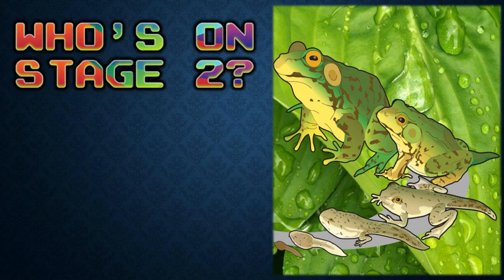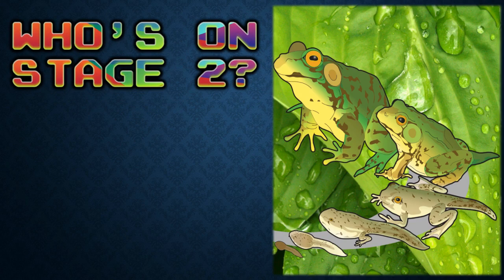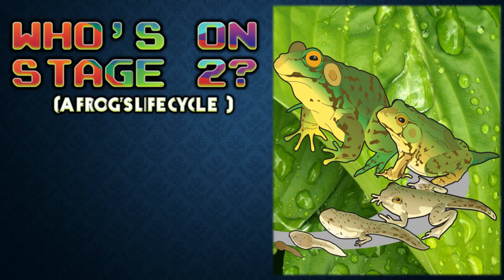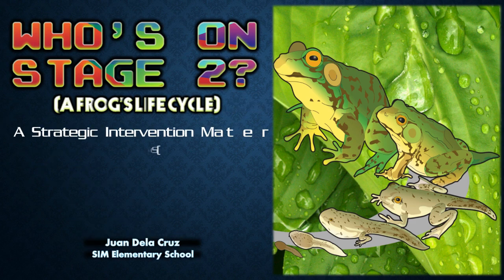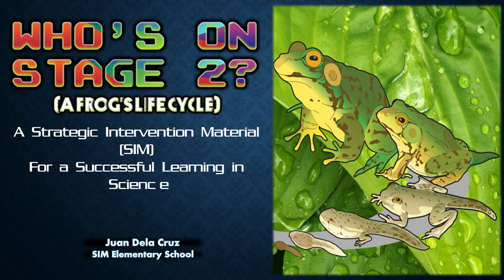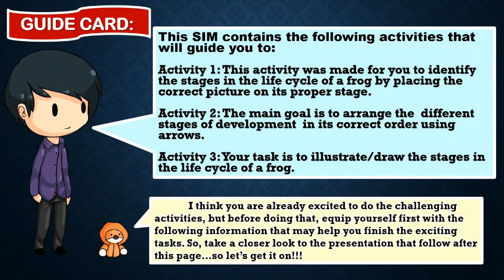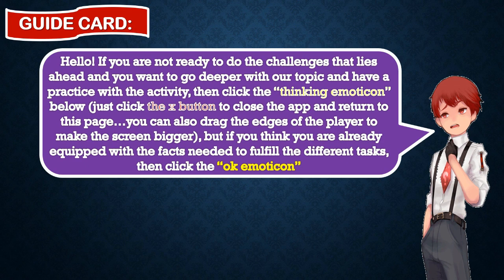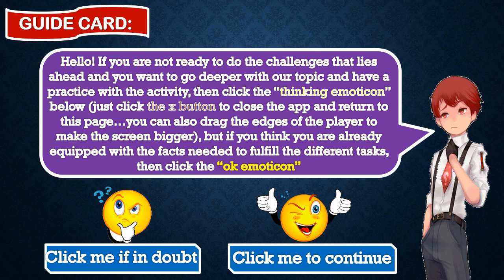Strategic Intervention Material (SIM) - Life Cycle of a Frog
A Science SIM about the Life Cycle of a Frog. Free to download and edit.

If you want to have a copy of this in mp4 and Powerpoint format:
Comment also your e-mail add and screenshot so that I can send the file directly. Peace!